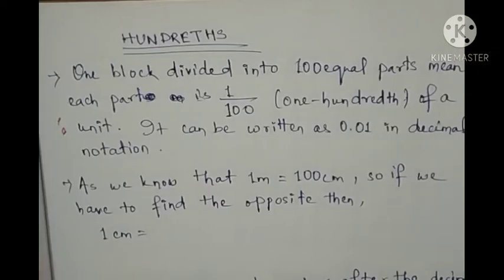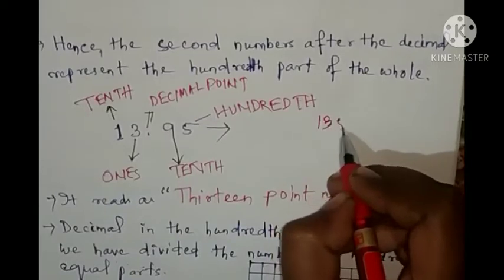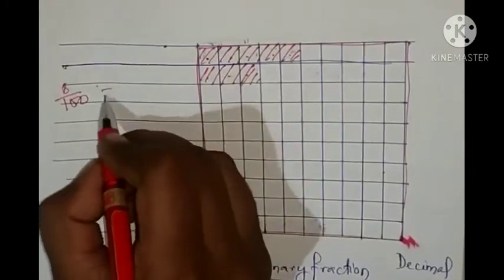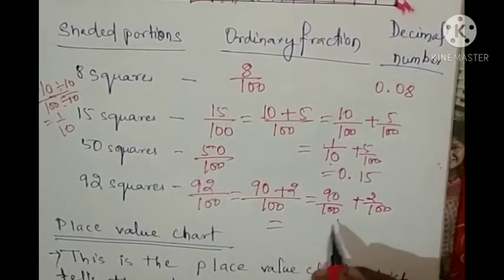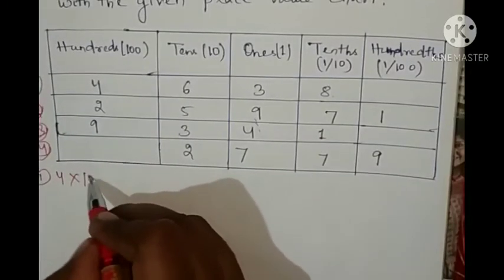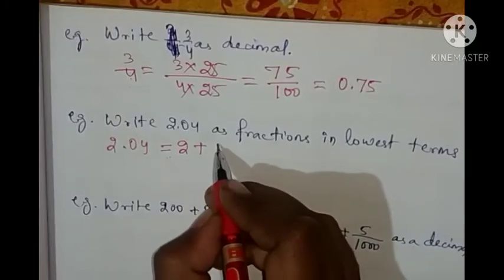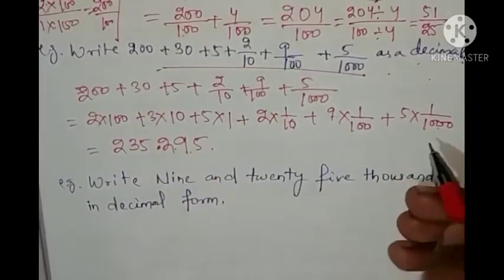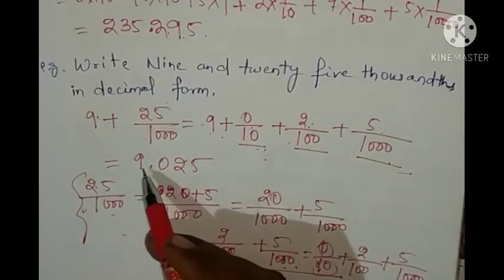HUNDREDTHS II Class 6 Math ll Chapter 8 Part 2